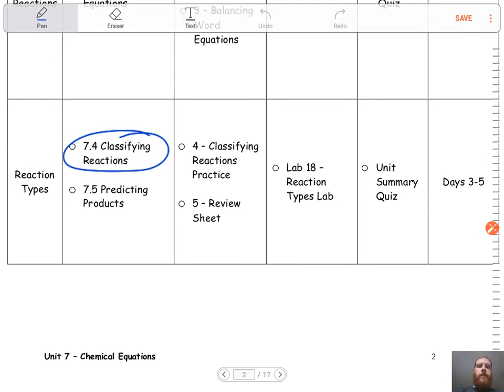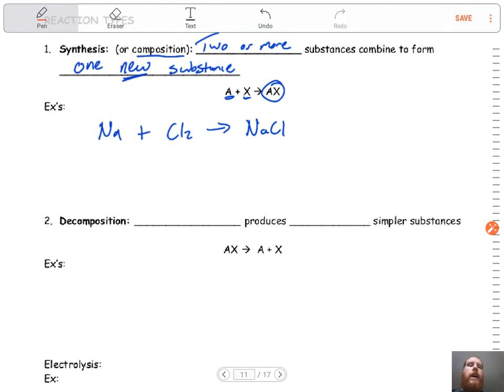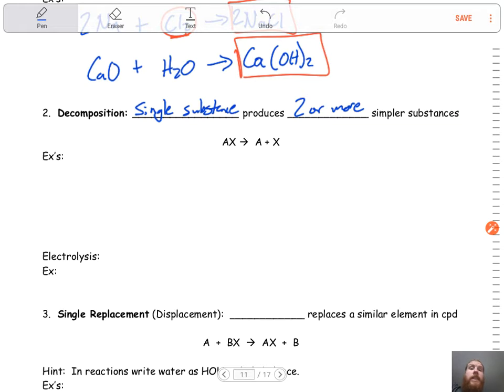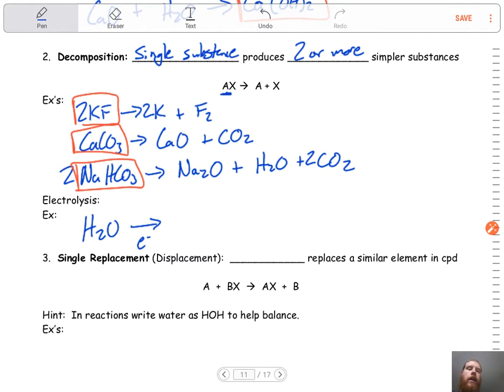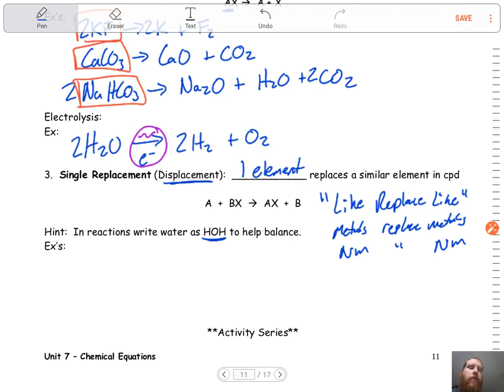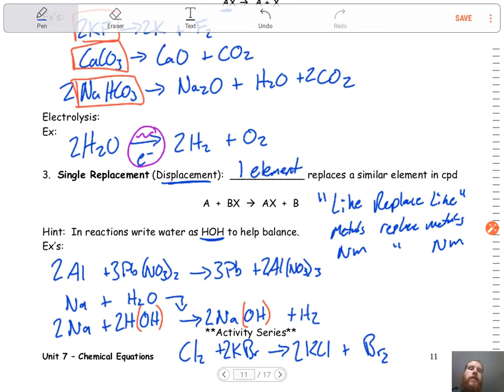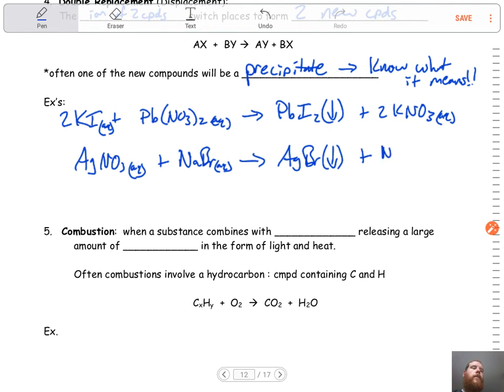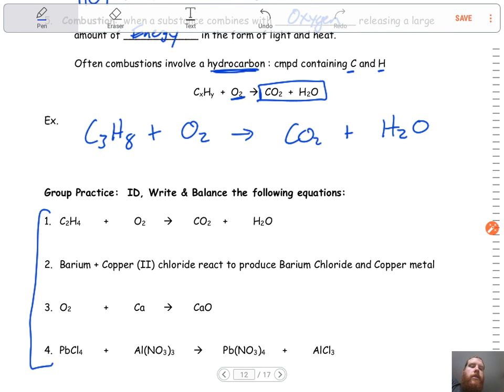7.4 Classifying Reactions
Classifying different types of chemical reactions